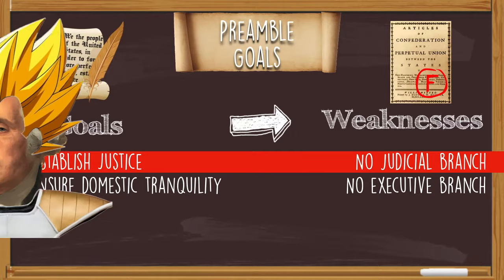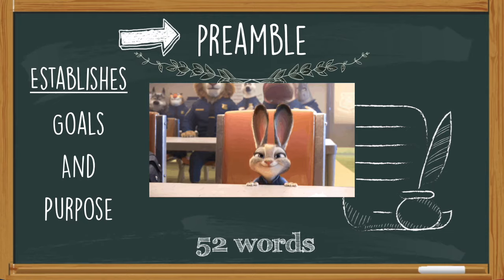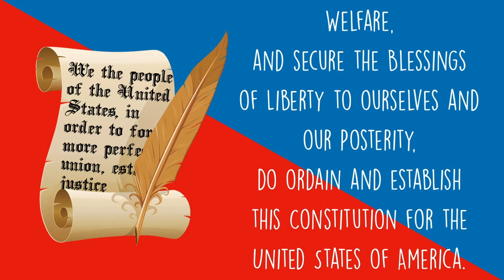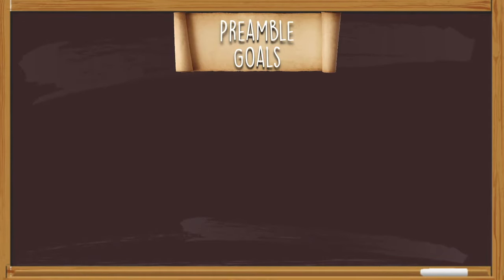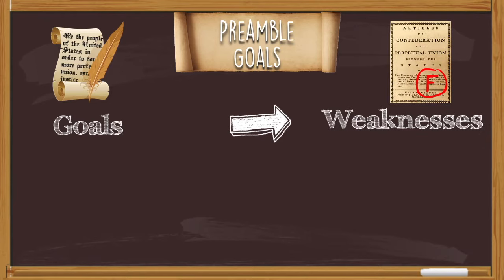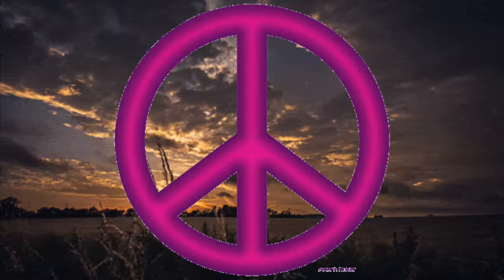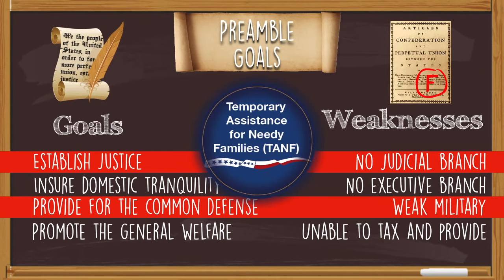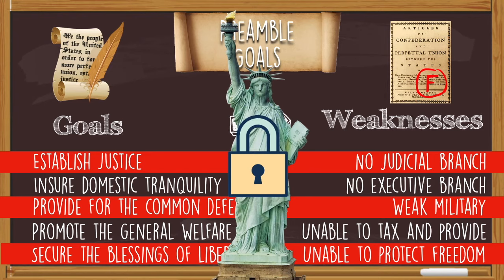What does the Preamble actually mean? Ace your Civics test with this review!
This review video covers: Popular Sovereignty, Goals of the Preamble, brief synopsis of the Constitution, and a comparison of the weaknesses of the Articles of Confederation and the Preamble Goals. Skip the history and get right to the Civics you will be tested on for your unit test/ state exam. No sense in learning things you won't see on your test.

This video is designed for middle and high school level civics/government classes. I use these to teach, review for tests, or remediate after tests. Also used at the end of the year for EOC or final exam type state assessments. They can be done with guided instruction from the teacher or assigned individually (Works well with home connect or distance learning).

Please check out my channel for more civics/government content and be sure to check out my TpT site to get access to the keynote slides presentations and accompanying worksheets as well as my other lessons and materials.